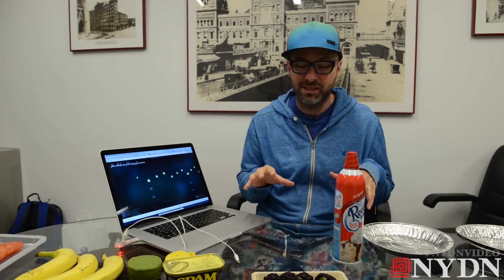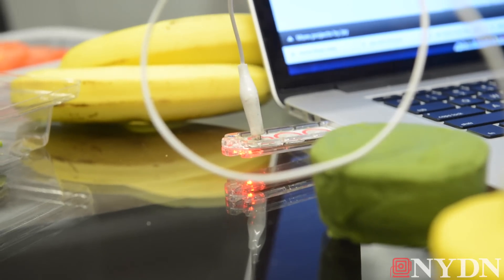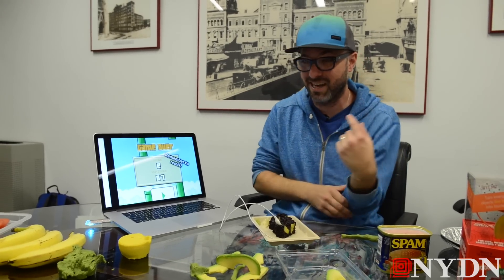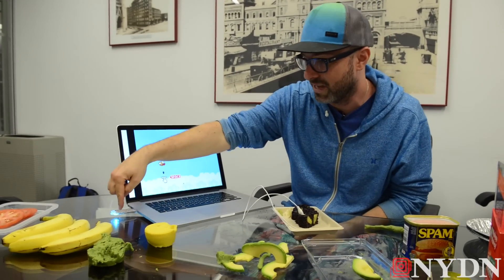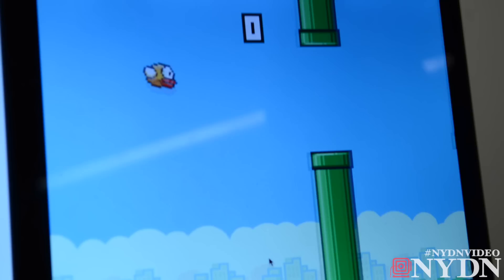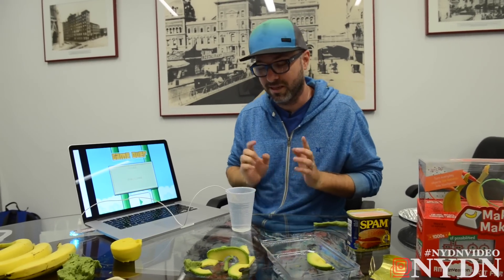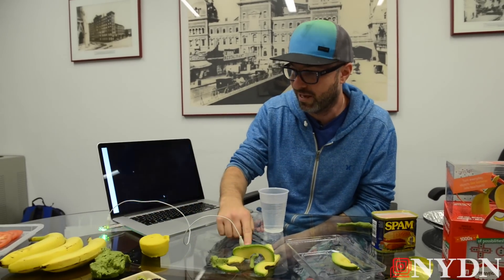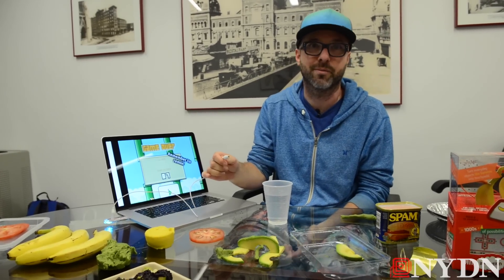Preview of the Makey Makey GO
The Makey Makey GO is an mobile invention kit that can turn sushi into a controller and water into a computer mouse. Founder and CEO Jay Silver talked with the Daily News about the science behind his